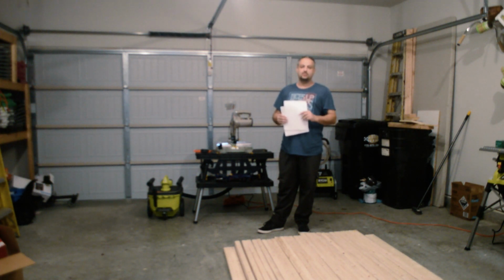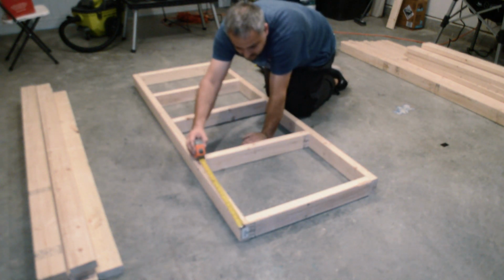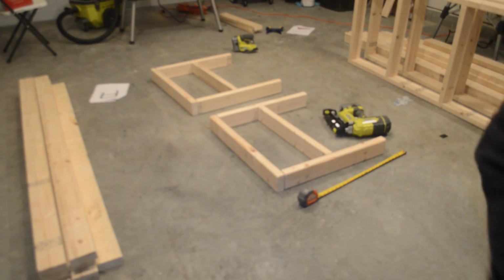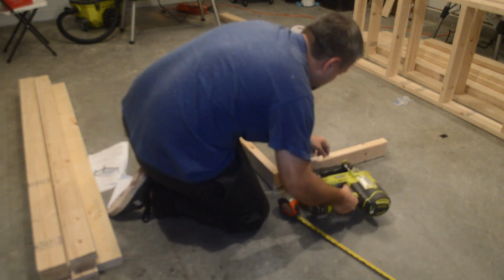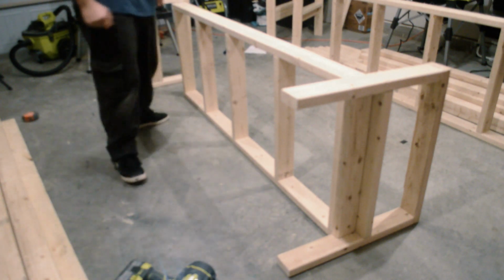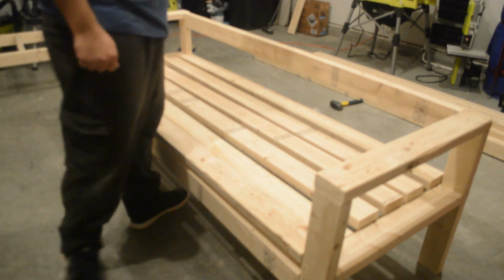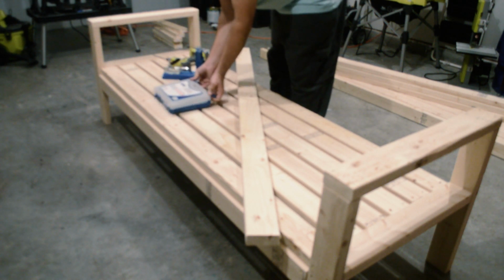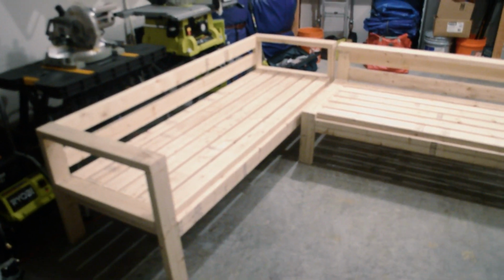Anna White - 2x4 - DIY Outdoor Sofa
Here are the links to build the Sofa and Sectional